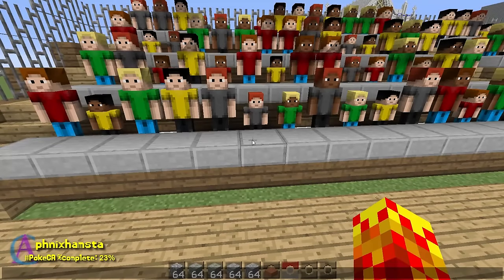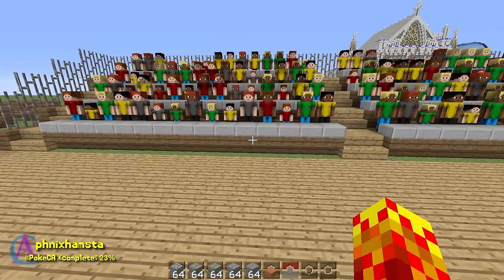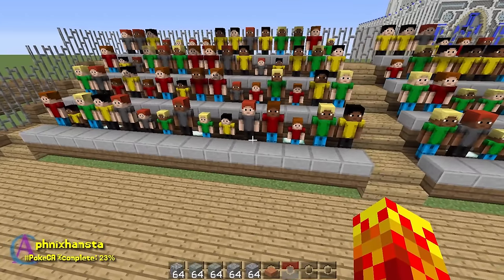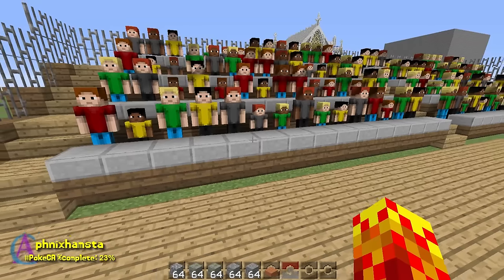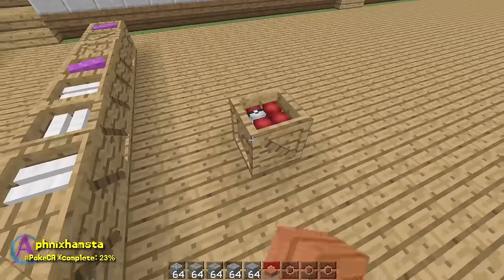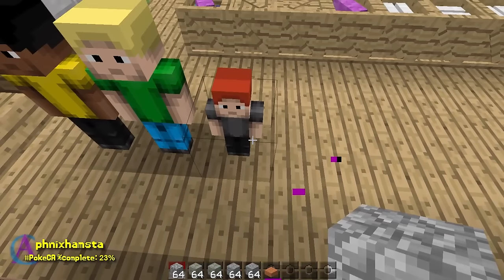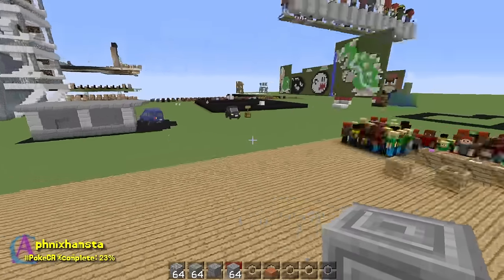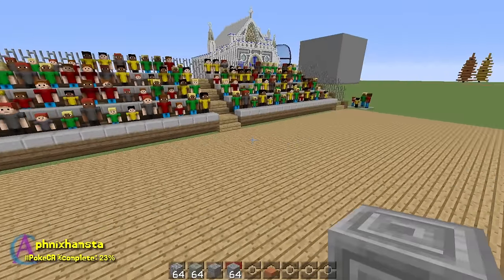Totally Blank People in Minecraft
More crowds! All thanks to Athesiel!